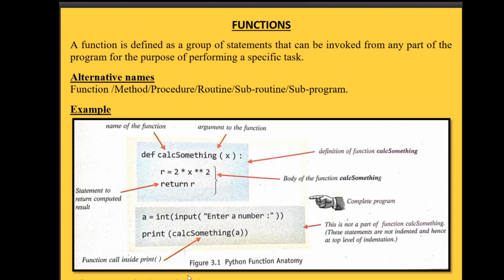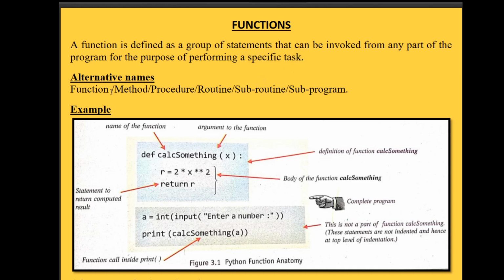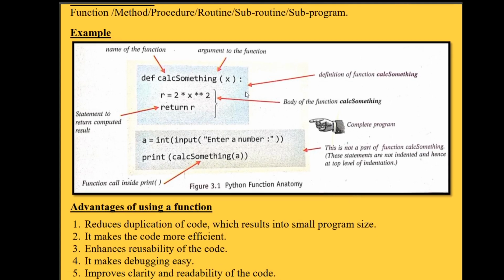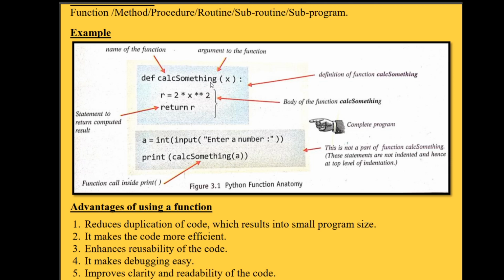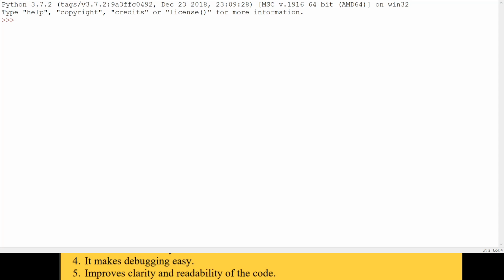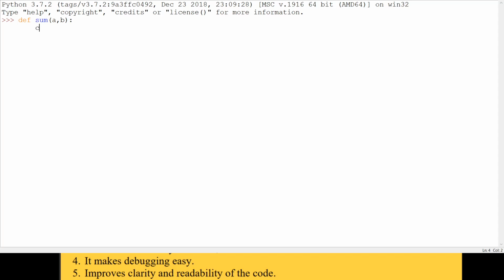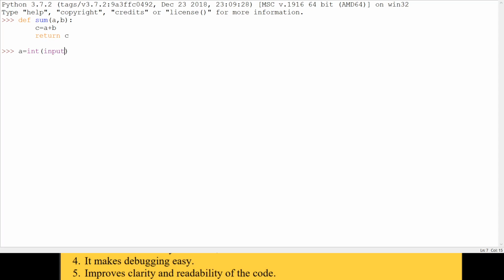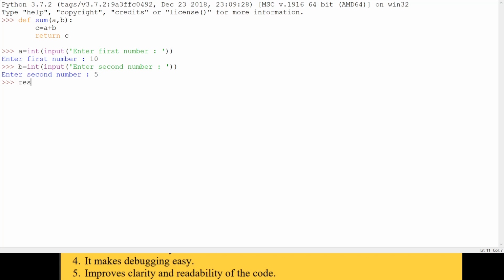CS WITH NS || WORKING WITH FUNCTIONS: PART 1 || COMPUTER SCIENCE WITH PYTHON || CLASS 12 CBSE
COMPUTER SCIENCE FOR CLASS 12TH PYTHON CBSE

FUNCTIONS IN PYTHON : CLASS 12TH PYTHON
FUNCTION/ METHOD/PROCEDURE/SUB-ROUTINE/SUB-PROGRAM : : CLASS 12TH PYTHON
FUNCTION DEFINITION IN PYTHON : CLASS 12TH PYTHON
ADVANTAGES OF USING A FUNCTION IN PYTHON : CLASS 12TH PYTHON
HOW FUNCTIONS WORK : CLASS 12TH PYTHON
CALLING / INVOKING/ USING A FUNCTION IN PYTHON : CLASS 12TH PYTHON
TYPES OF FUNCTIONS IN PYTHON : CLASS 12TH PYTHON
BUILT IN FUNCTIONS IN PYTHON : CLASS 12TH PYTHON
USER DEFINED FUNCTIONS IN PYTHON : CLASS 12TH PYTHON
FUNCTIONS DEFINED IN MODULES IN PYTHON : CLASS 12TH PYTHON
FUNCTIONS RETURNING SOME VALUES IN PYTHON : CLASS 12TH PYTHON

FUNCTION DEFINITION
BODY OF FUNCTION
FUNCTION CALLING STATEMENT
RETURN STATEMENT IN PYTHON
SUB ROUTINE
ROUTINE,PROGRAM
SUBPROGRAM
BASICS OF FUNCTIONS IN PYTHON
Chapter 2 Functions CS XII CBSE
python for class 12 cbse
class 12
class 12 board exams
python
python for class 12 board exam
python for class
how to study for computer science exam class 12
python for class 12
how to study for class 12 computer science
python programming class 12

BOOK : COMPUTER SCIENCE WITH PYTHON CLASS 12
AUTHOR : SUMITA ARORA (DHANPAT RAI AND COMPANY)